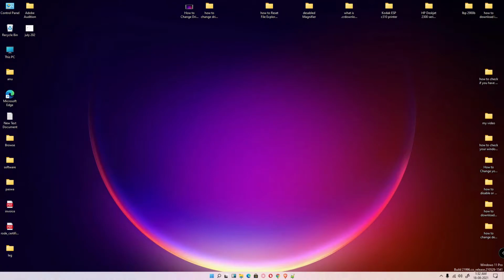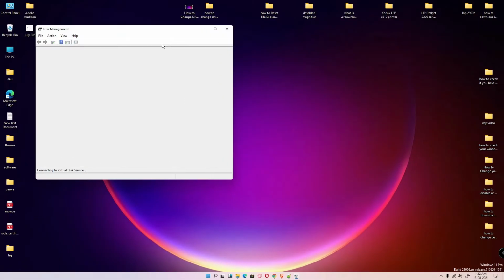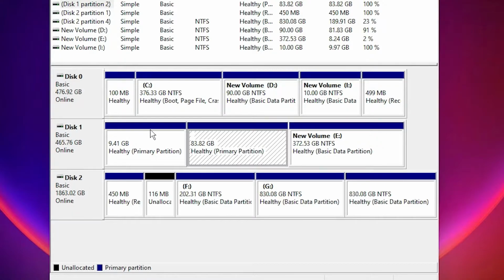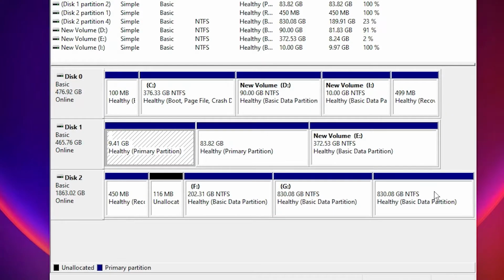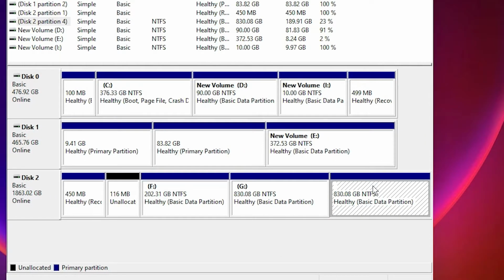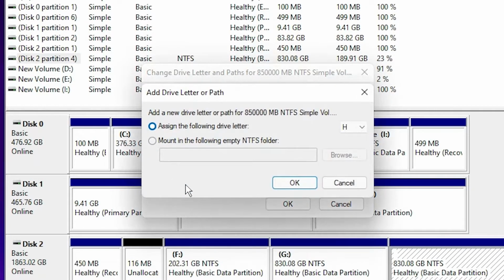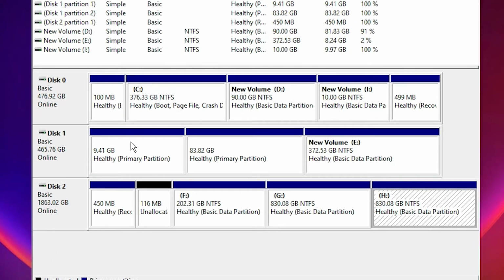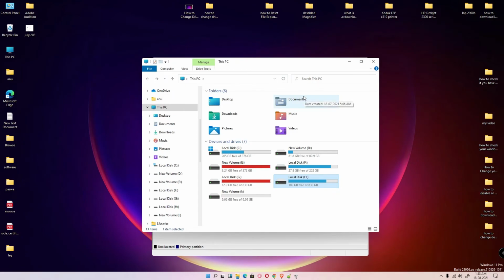How to fix Windows 11 does not assign Drive Letter to External Disk